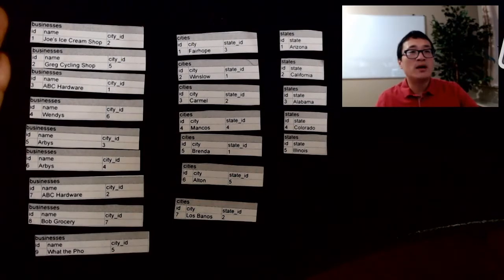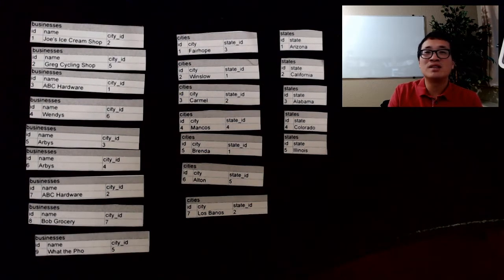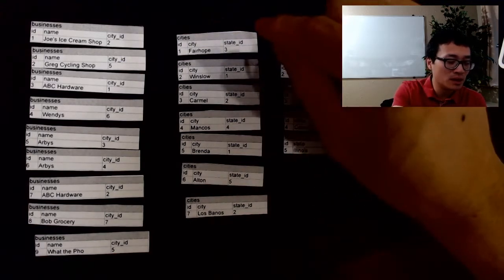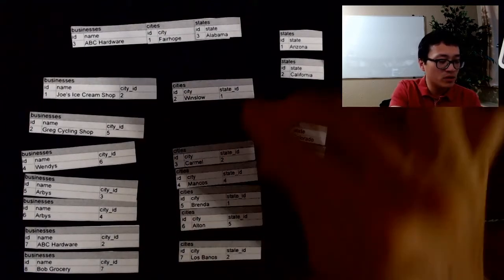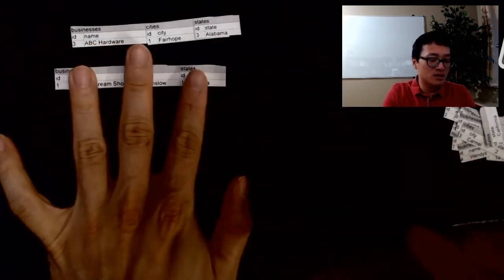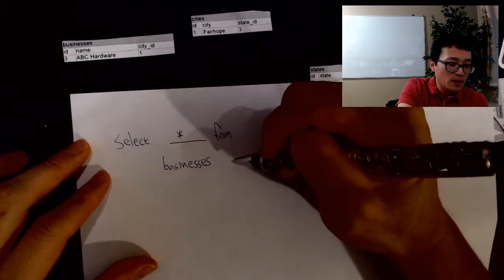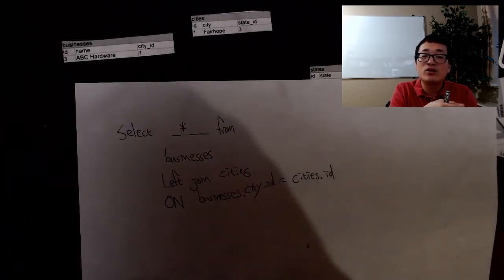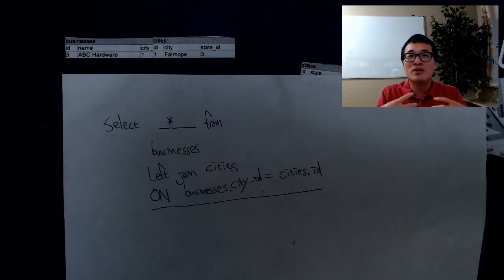SQL - Join Statements